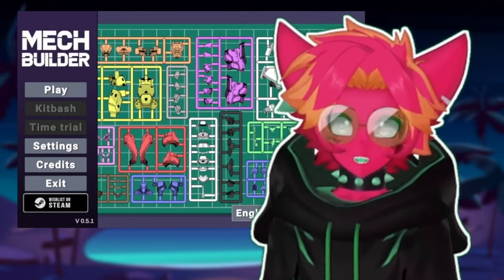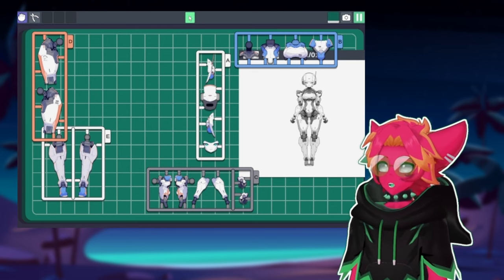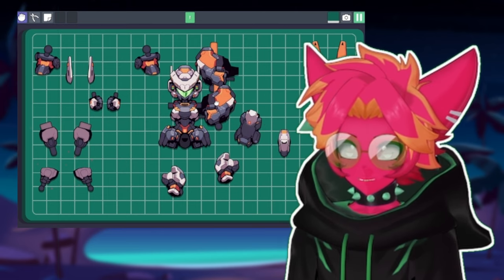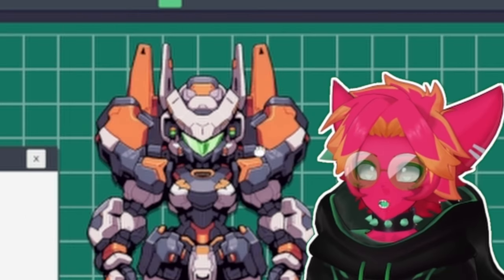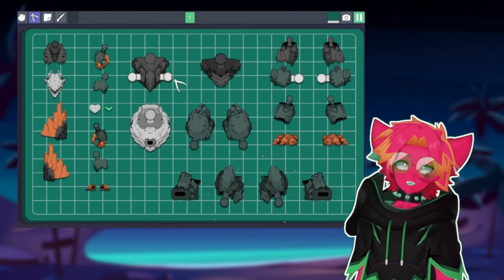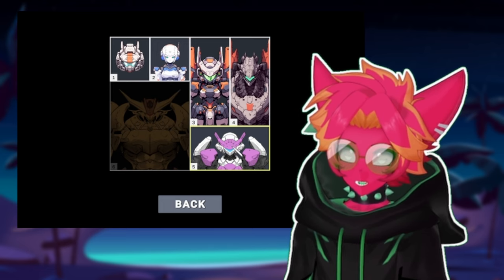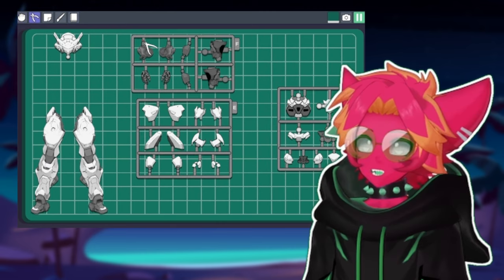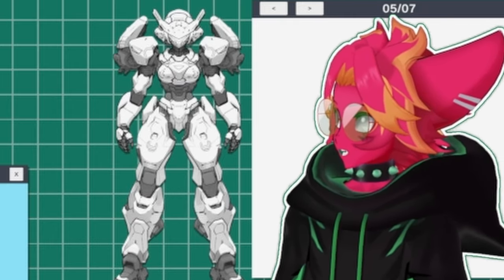PEOPLE ENJOY THIS? [Mech Builder]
After recent events of my other mech I thought it would be cool to make my own. Time to cut and assemble all the peices!